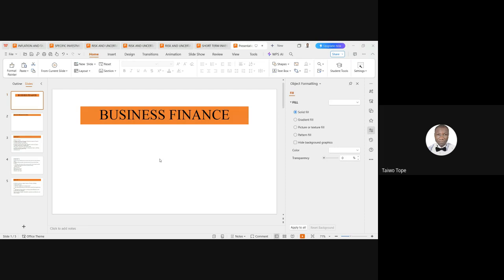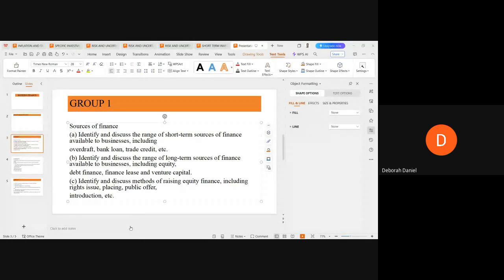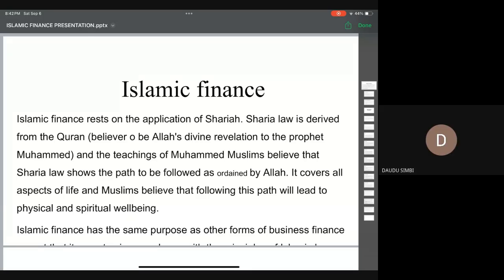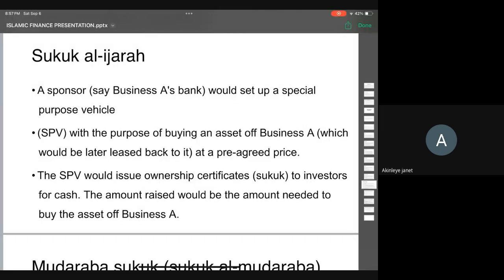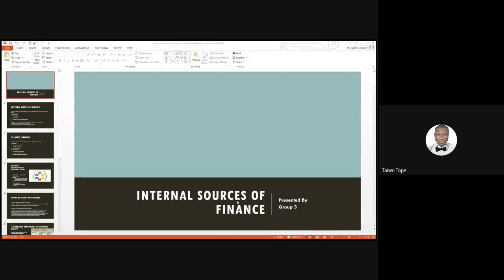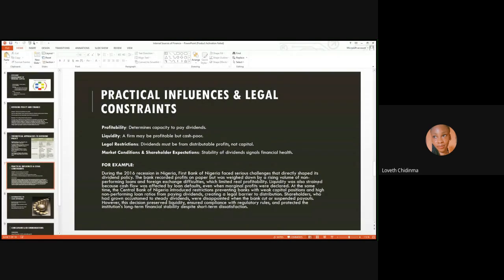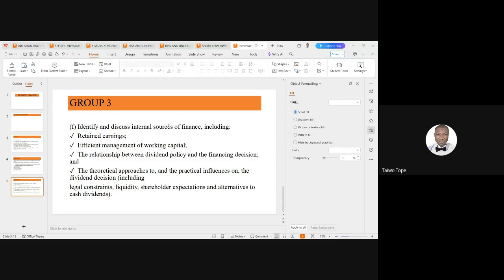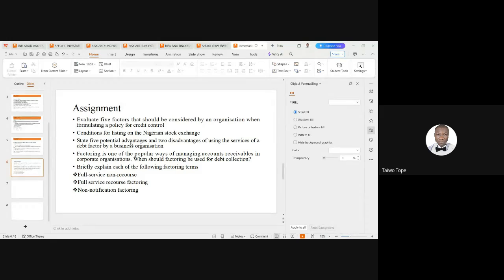FM.BUSINESS FINANCE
Business finance is the management of a company's financial activities, including raising the necessary funds and managing them to start, operate, and grow the business effectively and efficiently.